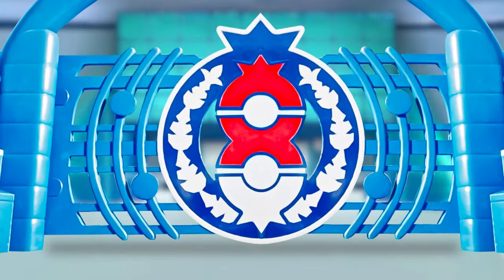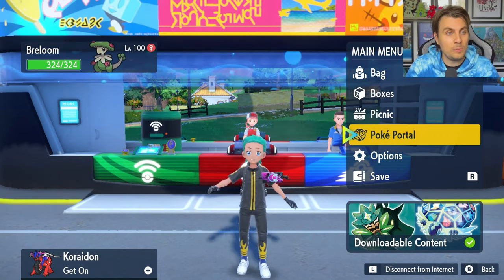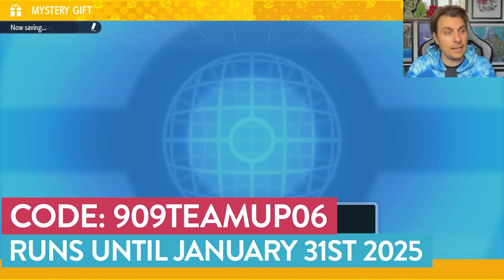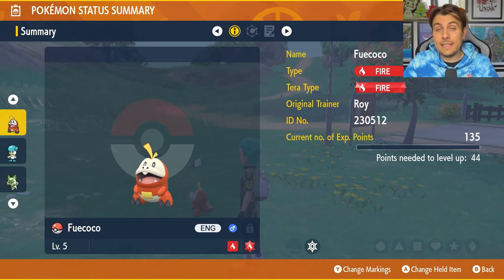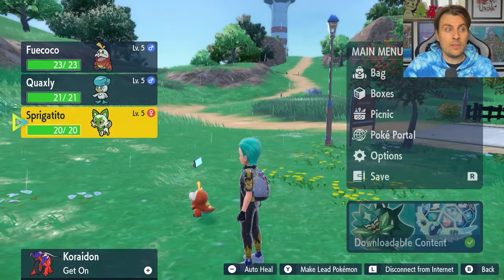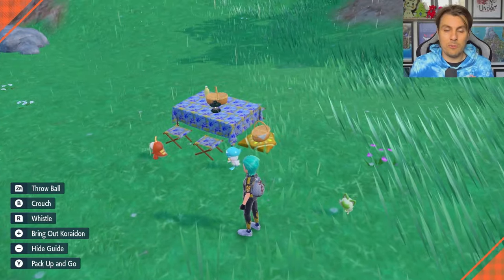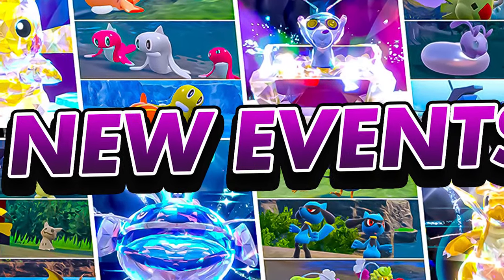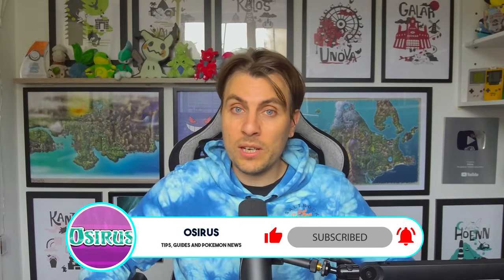New ANIME FIRST PARTNER Pokemon Mystery Gift NOW LIVE in Pokemon Scarlet and Violet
A New Mystery Gift Pokemon event has now went live in Pokemon Scarlet and Violet in celebration of the latest epidose of the Pokemon Horizons episode. All the details with code and how long the event is running are in todays video.